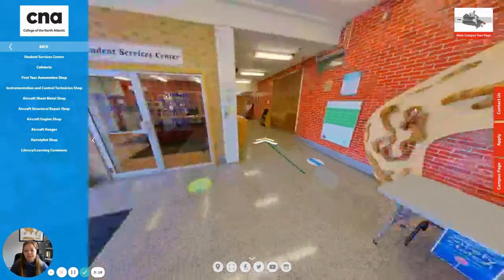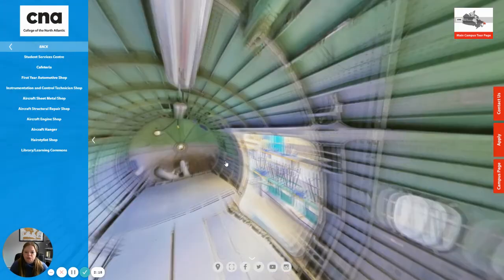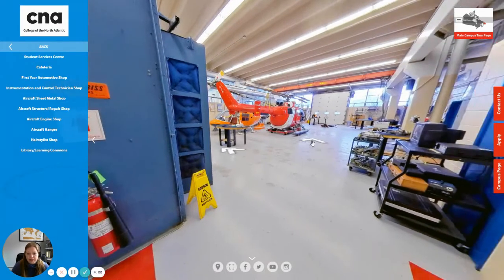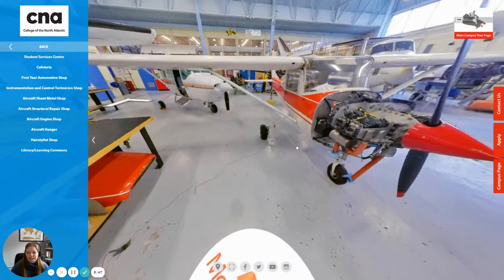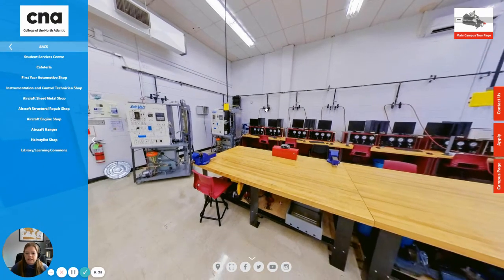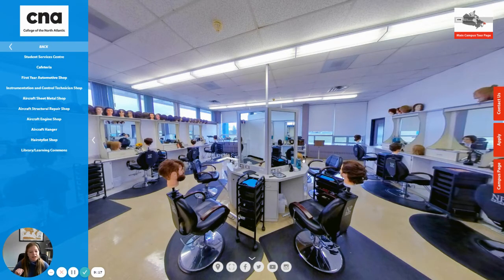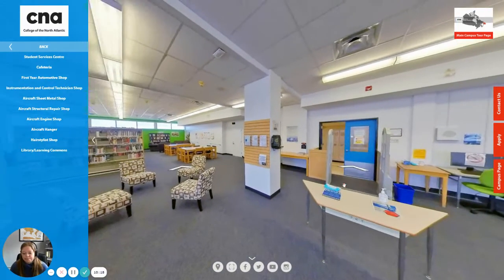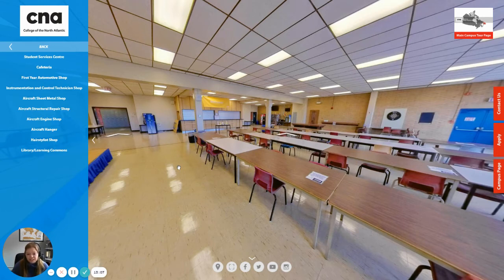Gander - Virtual Tour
Explore CNA's Gander campus with Student Development Officer Celena Alcock!